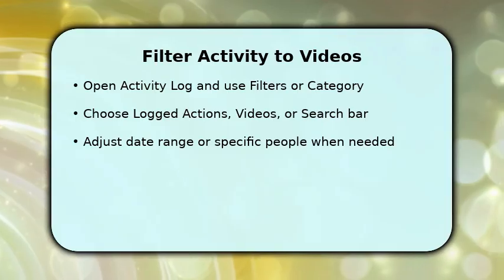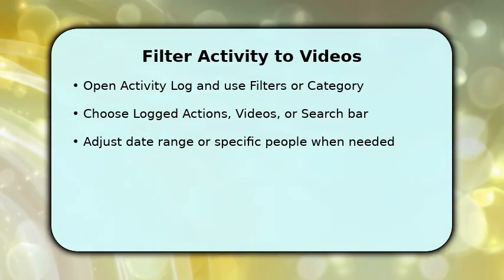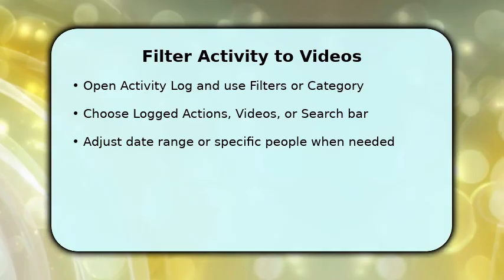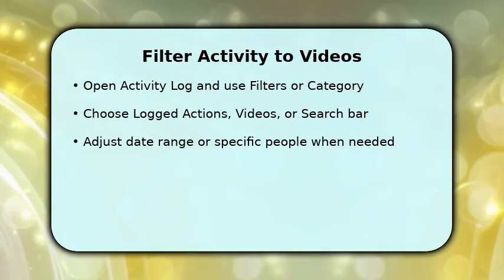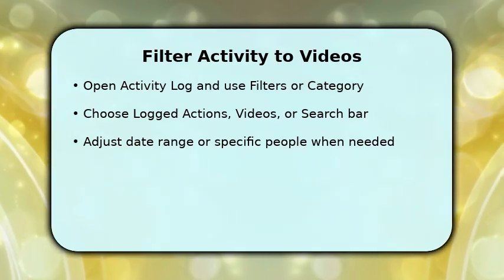How to Check History Video in Facebook - Step by Step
Learn the easy steps to view your Facebook history video through this guide. Discover how you can access and watch past posts, photos, videos, and more with just a few clicks on your timeline.

Facebook, history video, view account activity, timeline postings, accessing privacy settings, watch Facebook history, account overview, privacy controls, review past posts, video access in FB, FB historical content